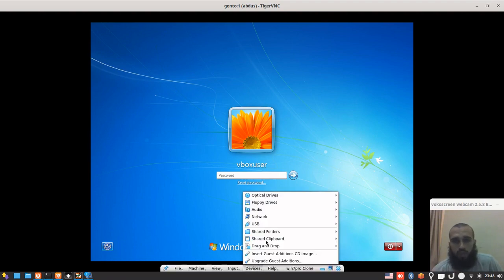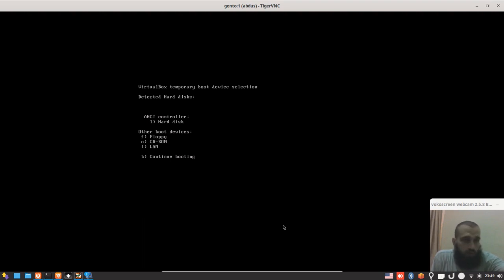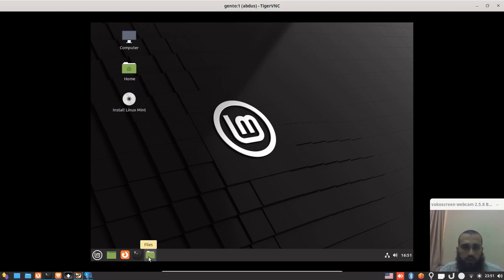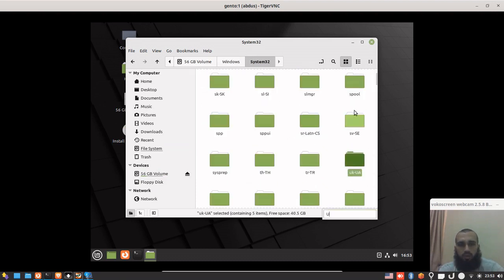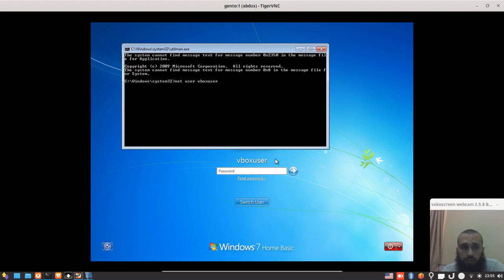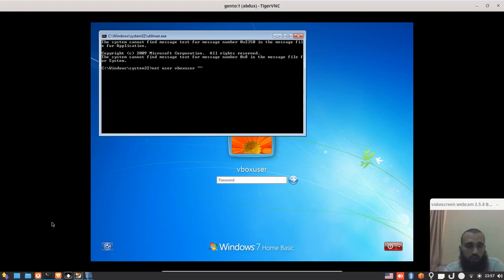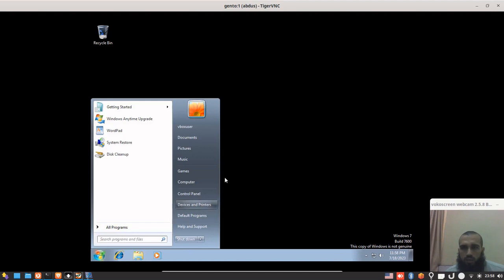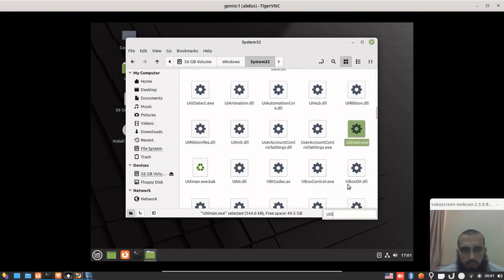An easier way to reset or disable windows user password using Linux live media (windows 7/8.1/10)